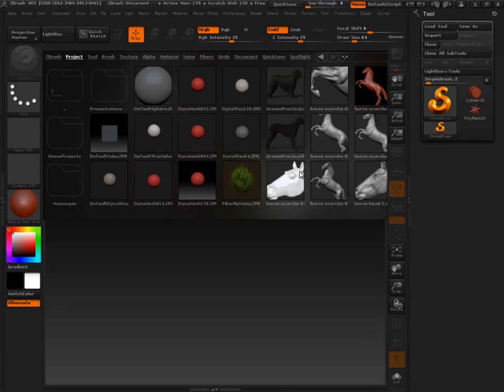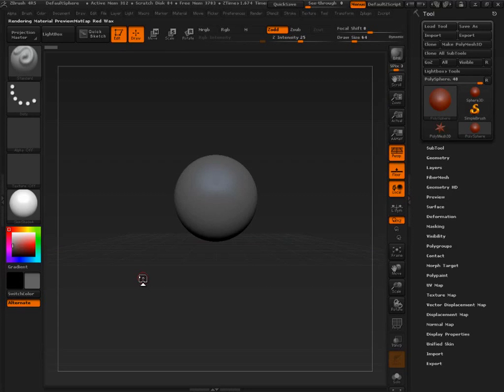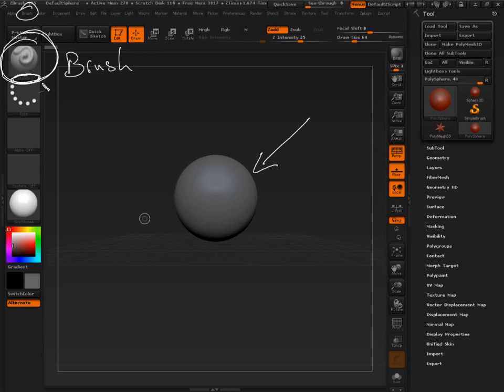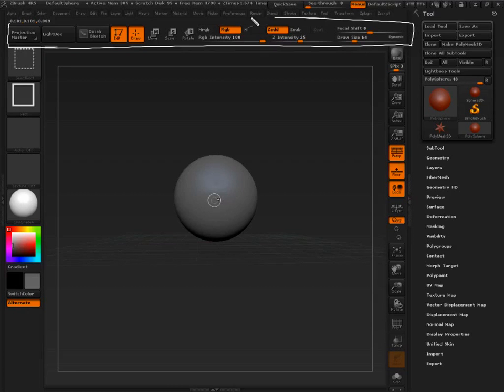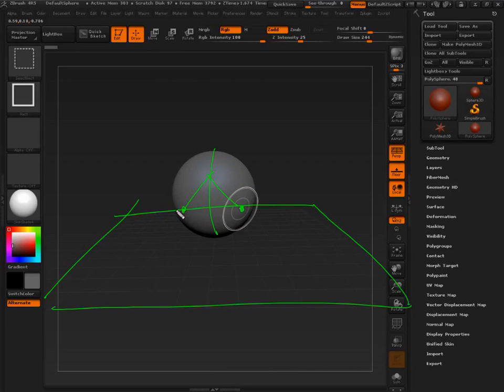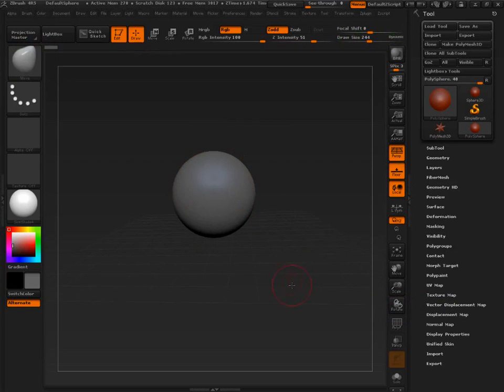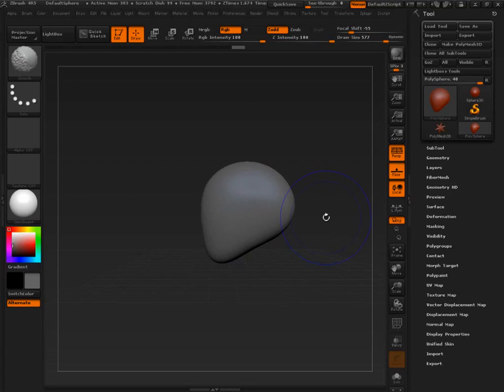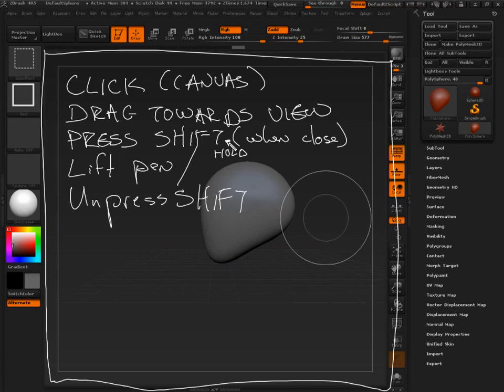01 Your First Project